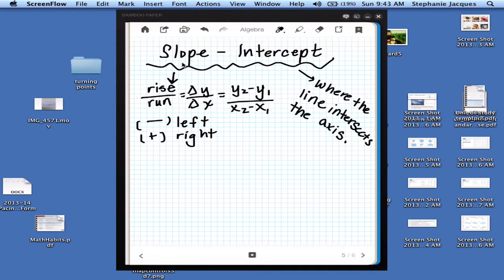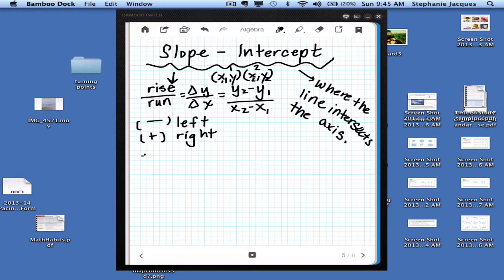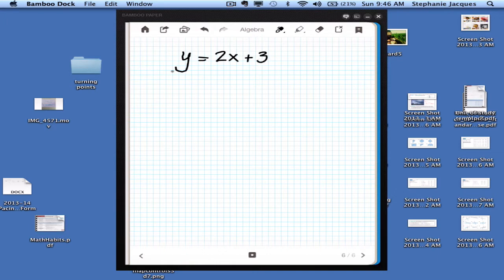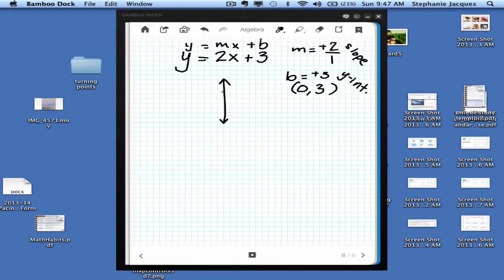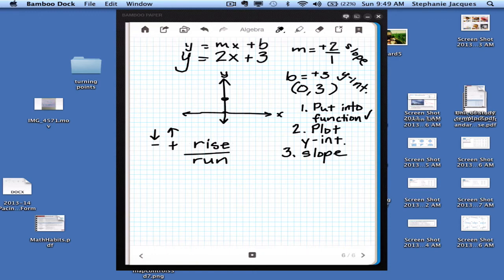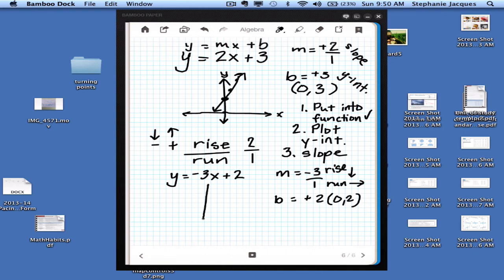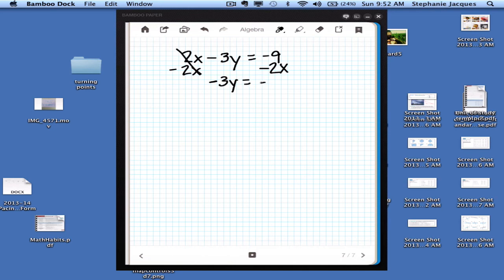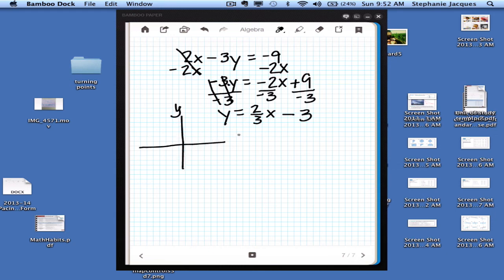SLOPE INTERCEPT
ALGEBRA